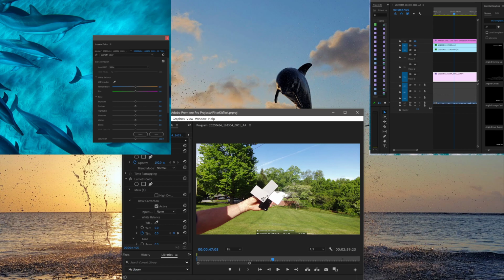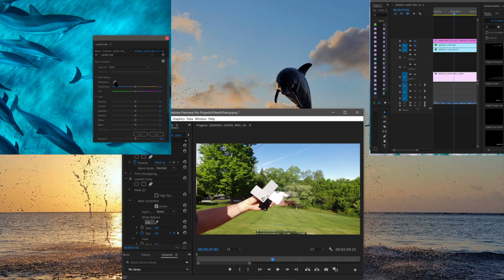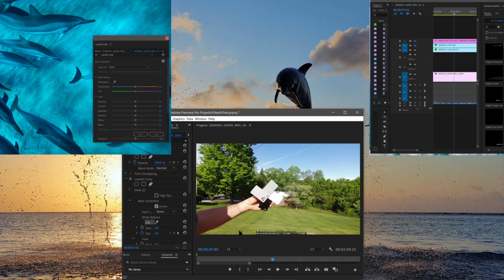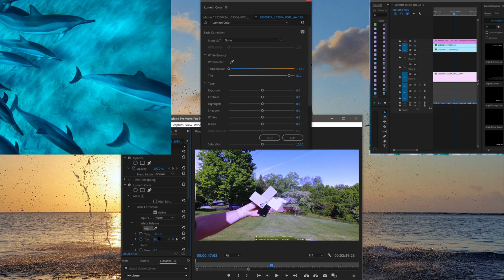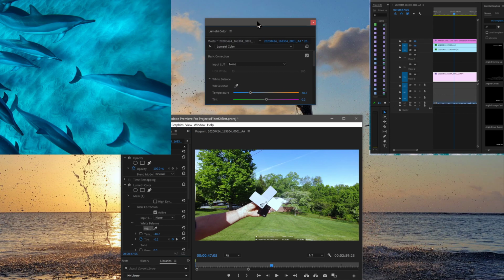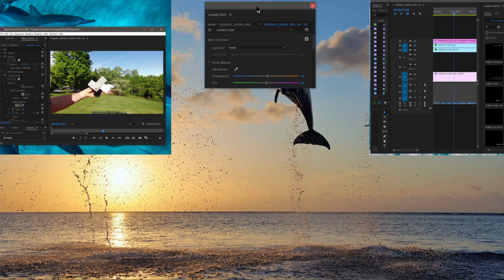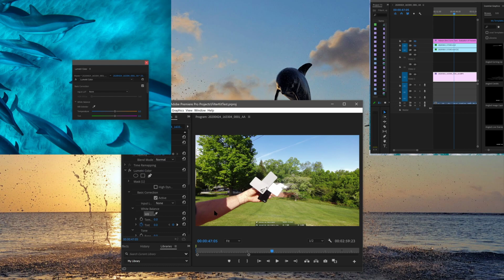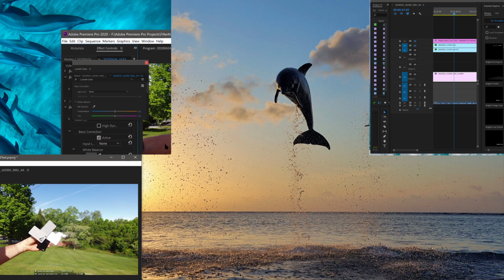Adobe Premiere Pro 2020 - White Balance Measurements in a Mixed-Resolution Display Configuration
PROBLEM SOLVED!!  At least I hope over the long run that proves true, but it looks promising from initial observations:   In the NVIDIA Control Panel, there is a "3D Settings/Adjust image settings with preview" option that selecting "Let the 3D application decide" seems to have resolved the problems I'd seen.  Hope this works for anyone experiencing the same issues I did!

PROBLEM:
Having recently swapped out the center of three 24" monitors with a 32" 4K monitor, I encountered some unusual While Balance tool errors with the Lumetri Color panel in Adobe Premiere Pro 2020.